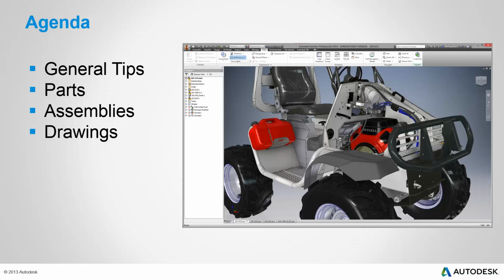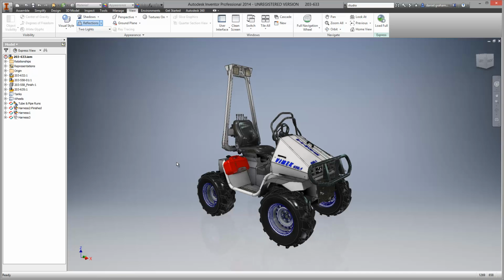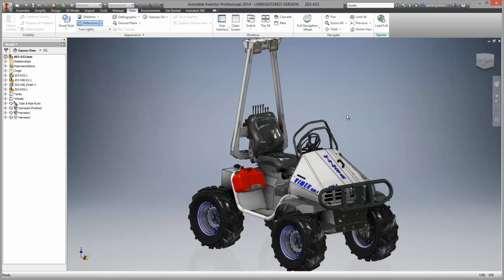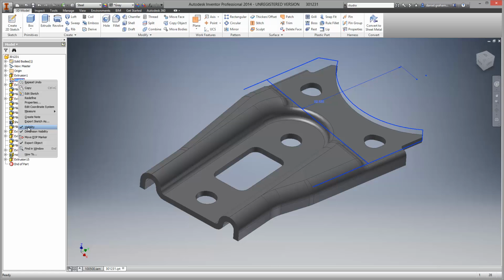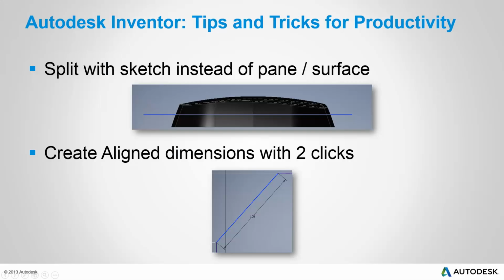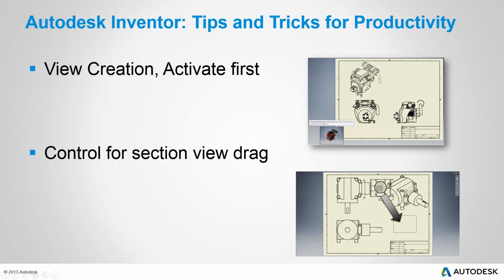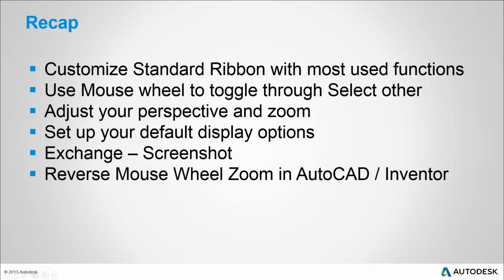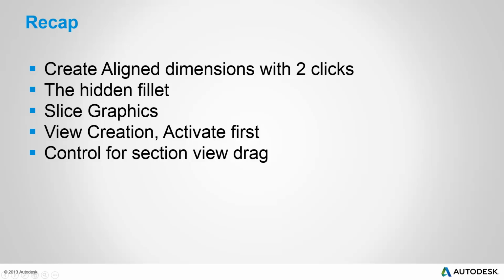Autodesk Inventor: Tips and Tricks for Productivity